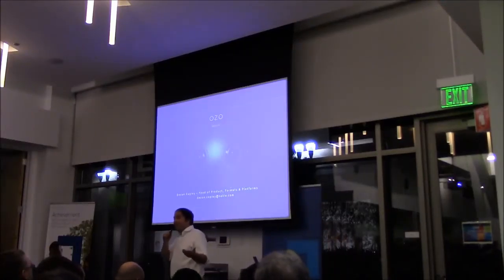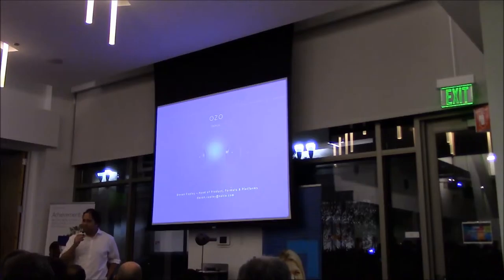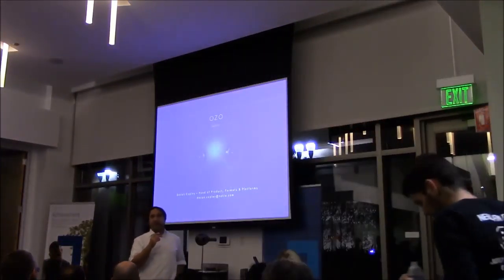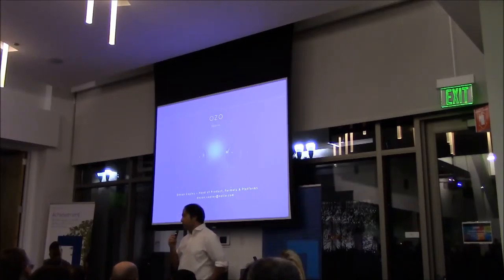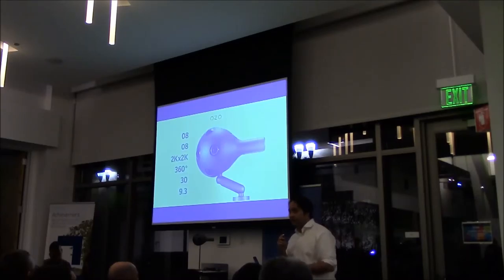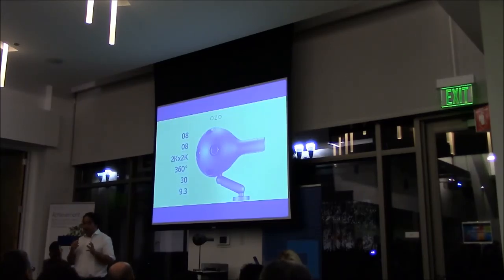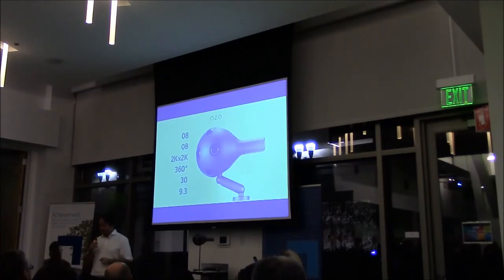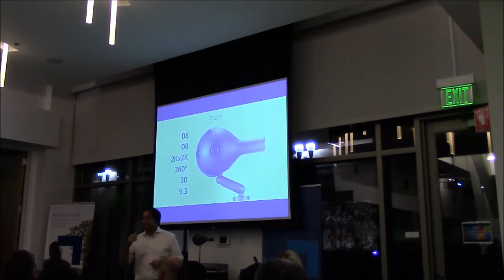Nokia Ozo VR - February 2016